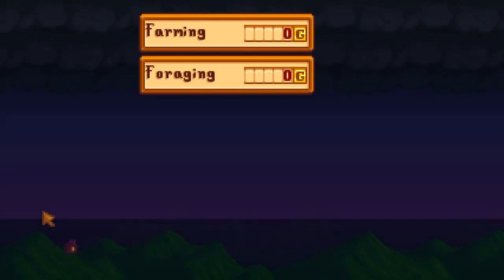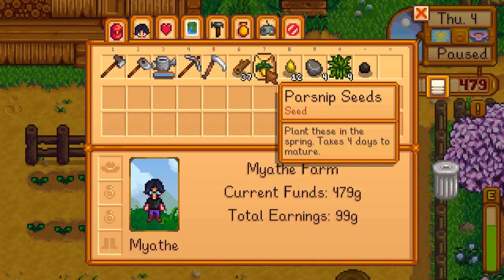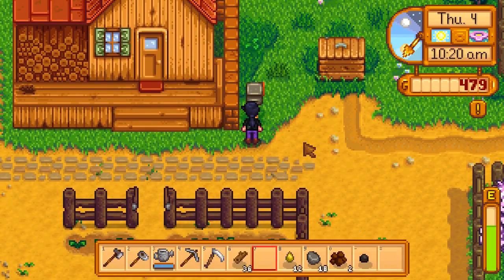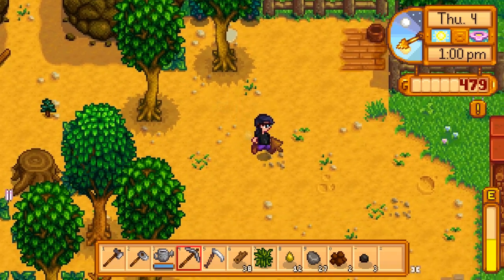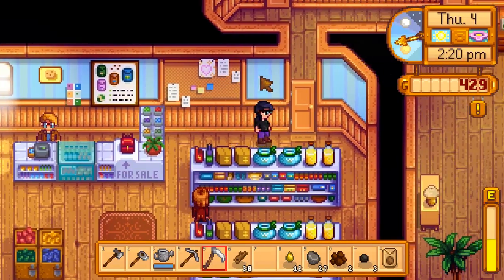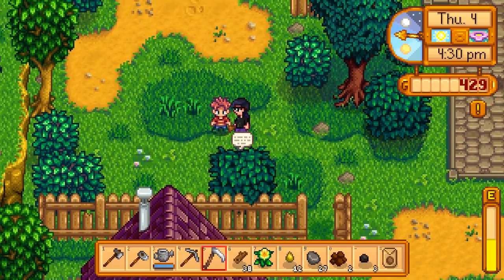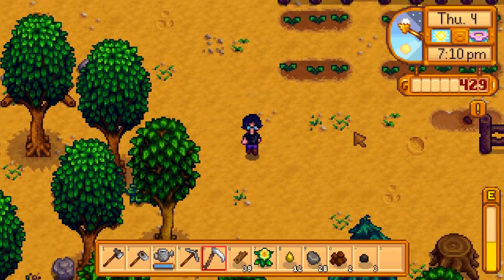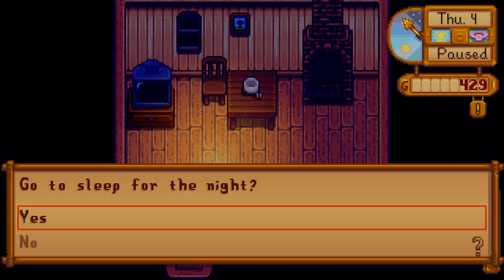Stardew Valley E04 - Watering Crops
Since it isn't raining, I can water the crops, and I accidentally rummage through trash in front of one of the villagers (oops!).